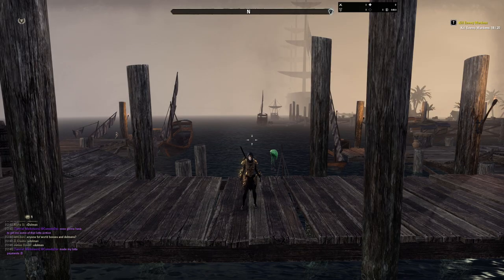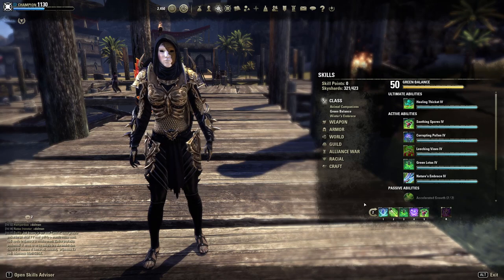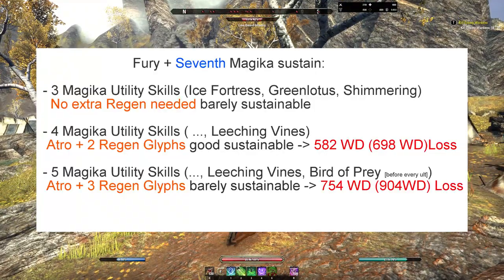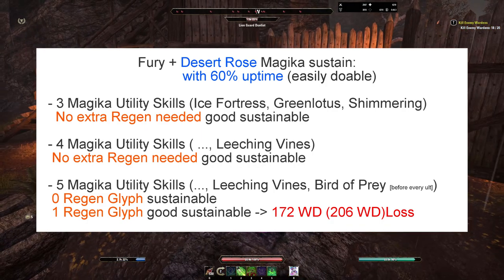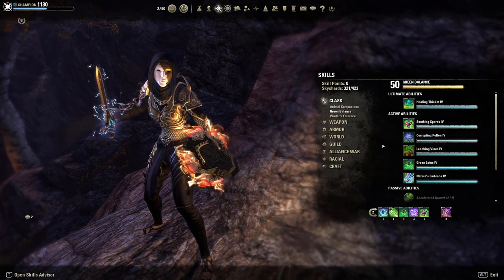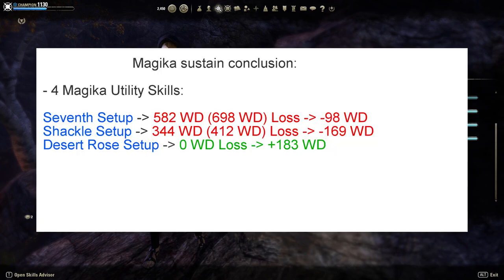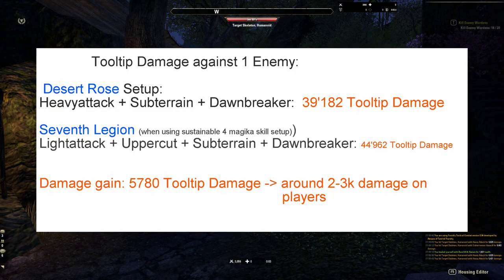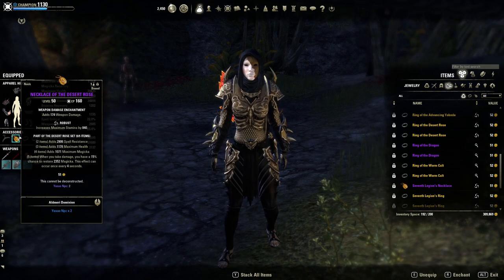*OUTDATED* Desert Rose on Stamina Warden New 1vX Meta - Meta Build Comparison #1 [In-Depth Guide]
In this video I will explain why running desert rose should not be considered bad on a stamina warden. Depending on your playstyle this might be 1 of the meta builds.

Quick Summary: (Wolfshunter Patch)

When running low stamina regen heavy 2h mainbar + S&B (in my opinion the most viable 1vX general Setup)

A) Full Damage Setup: Bloodspawn, Fury, Seventh (3 Weapon dmg glyphs)

- 6% more total Tooltip Damage on your full AOE Burst combo.

B) Desert Rose Setup: Bloodspawn, Fury, Desert Rose + Agility Front bar (3 Weapon dmg glyphs)

- 6% less Damage but insane healing and tankiness because you can sustain both green lotus and leeching vines (+10% Crit if not already major savagery)

C) Running Fury + Seventh and running magika regen glyphs to be able to sustain Greenlotus + Vines is not worth it. Desert Rose will be more efficient than the above.

So either
Fury + Seventh Full Damage (6% more thats not that much)
or
Fury + Desert Rose High Damage + more healing + (more crit)

Sub for more edit. gameplay and guides on a regular Basis

PC EU: Vicec and BG's

ASAP Rocky Type Beat: CRIMINAL Ft Logic + Russ
Drake x Asap Rocky Type Beat: Distant Ft Russ
Orchestra Beat: Beast (MVXIMUM Collab) (prod. by DIDKER)